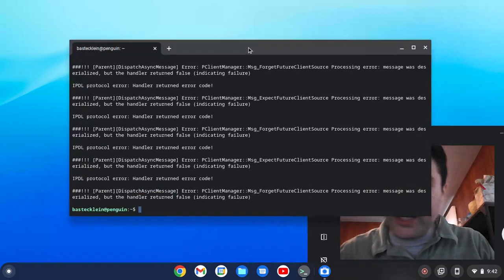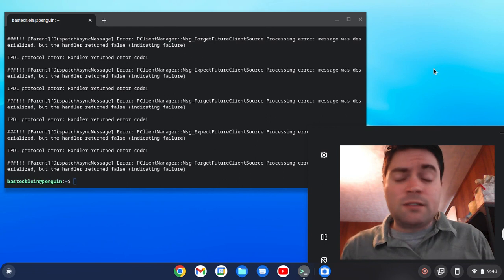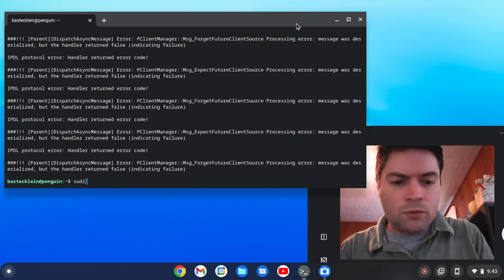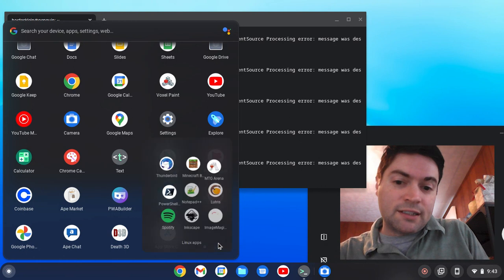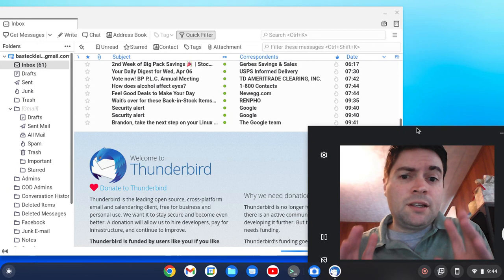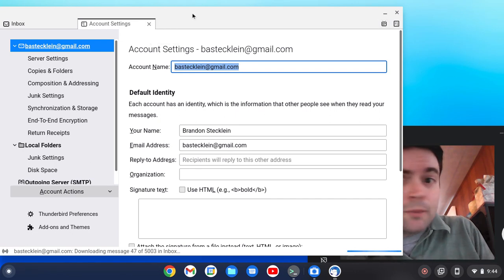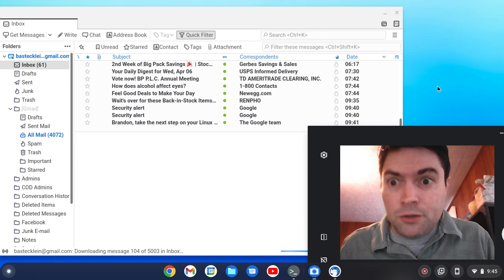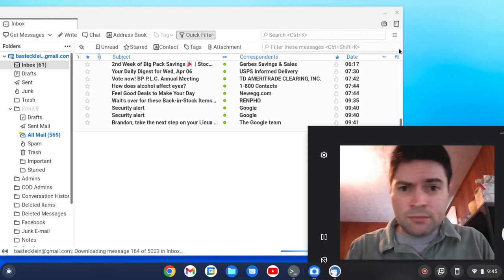Thunderbird on Chrome OS (Email Client)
Today we are installing Mozilla Thunderbird on Chrome OS Flex.  This is a great open source email client for managing multiple email accounts.  Command is:
sudo apt install thunderbird